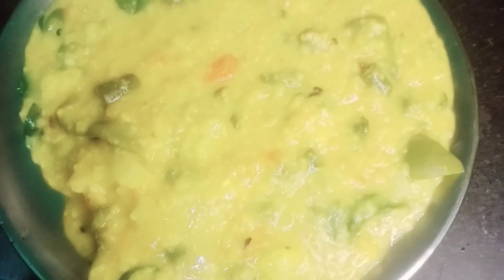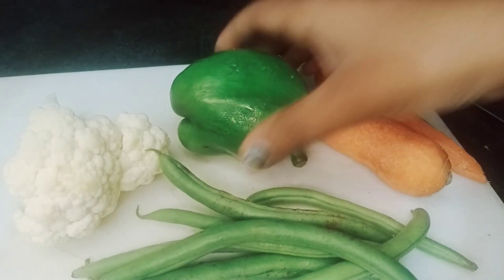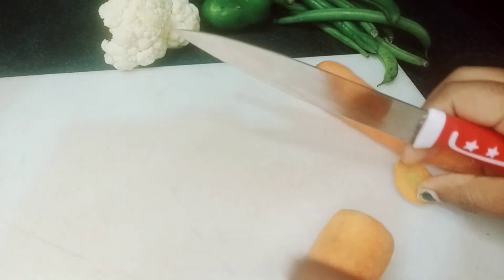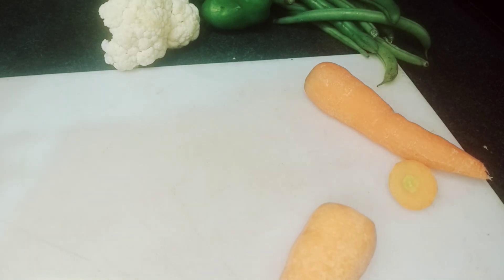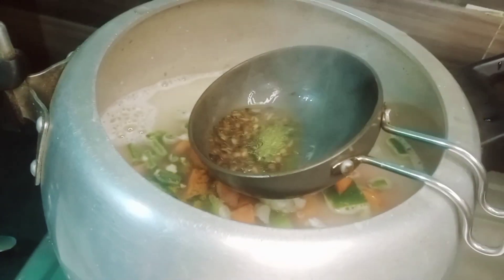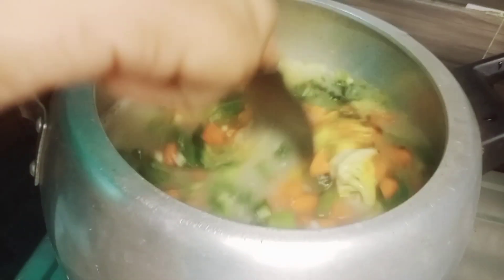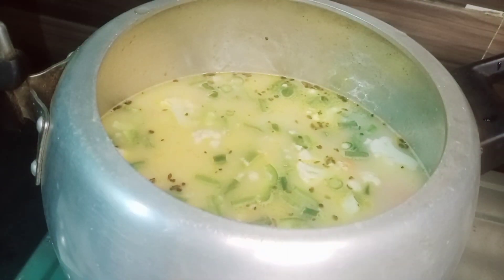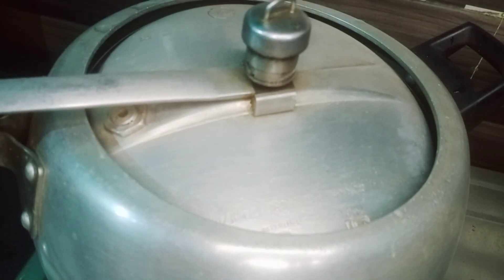ওটস এর খিচুড়ি।ots er khichuri khub sohoje toiri